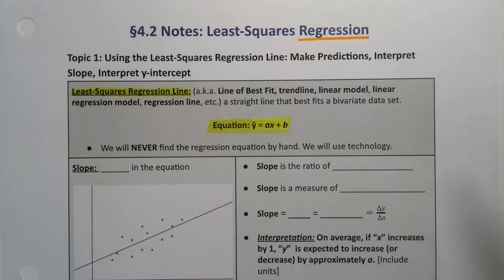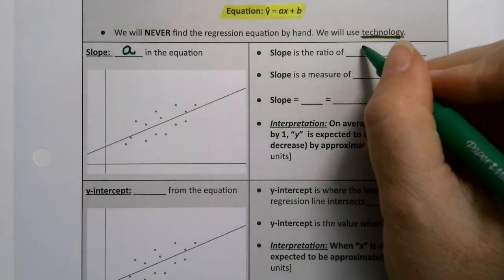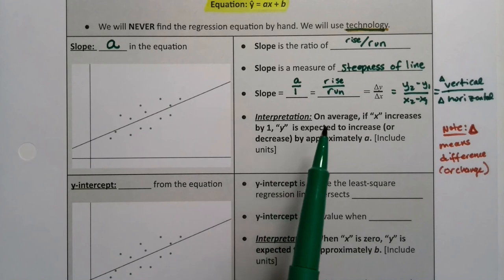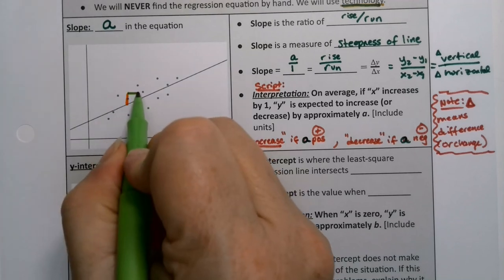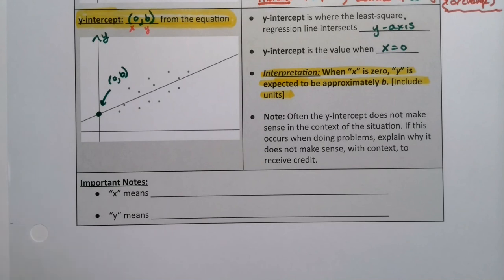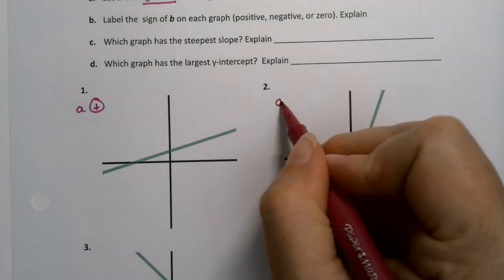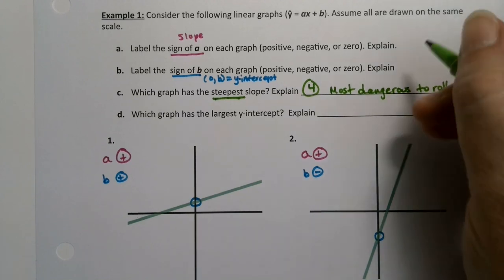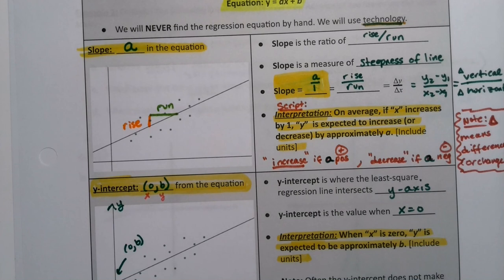MAT 133 4.2 Part 1 (FA20)